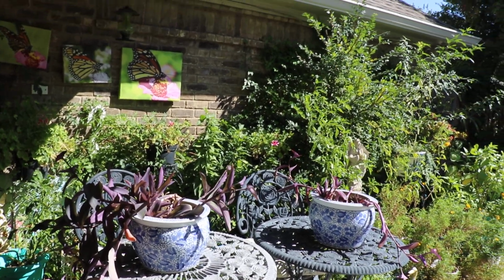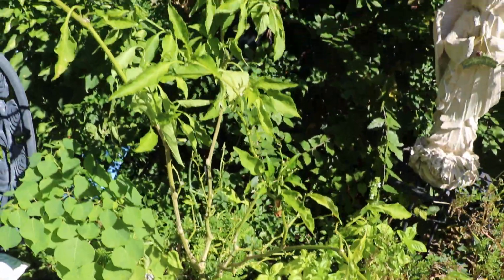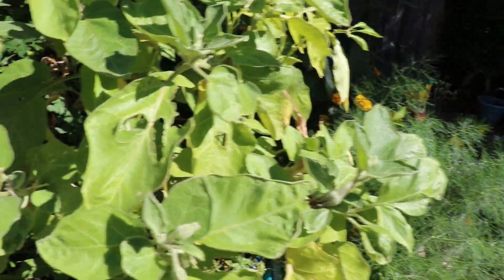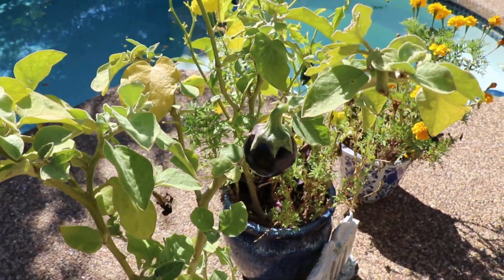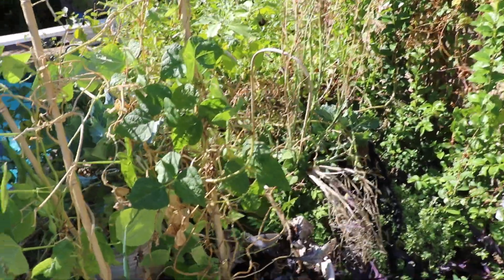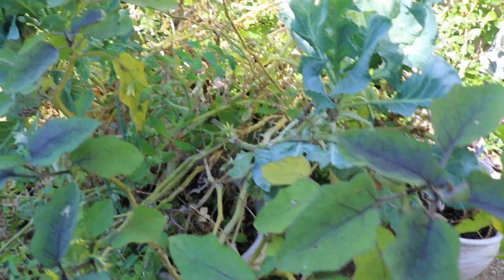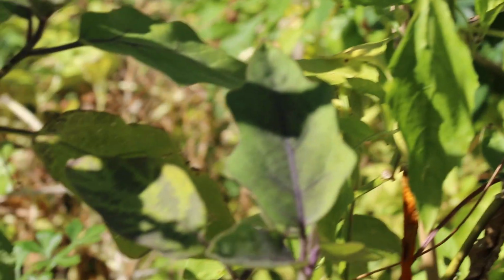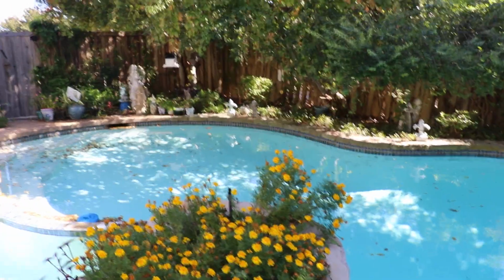Texas Garden in Fall: Growing Peppers, Eggplant, Marigolds, Herbs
Texas Garden in Fall is a great time to grow peppers.  My eggplant plants are still producing because I fertilize often.  The Marigolds have grown tall and add fall color and keep away the insects.  Still love picking fresh basil and oregano.  I do a lot of container gardening and need to water every day.